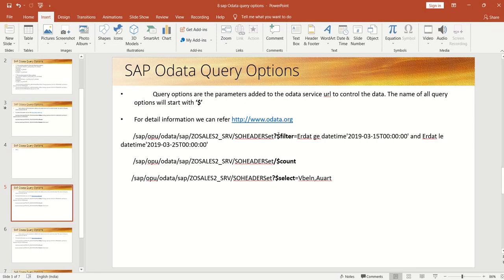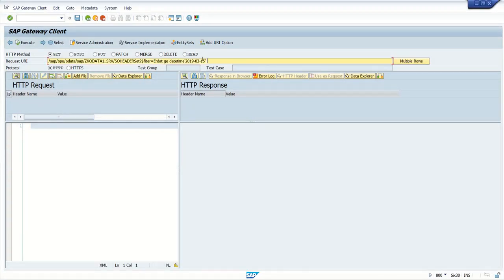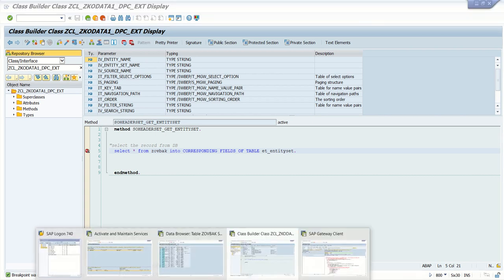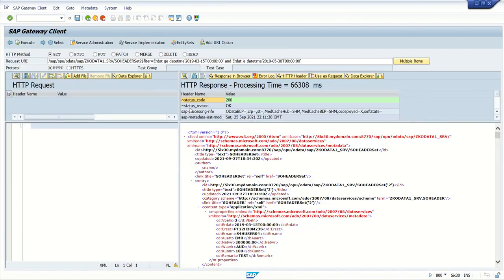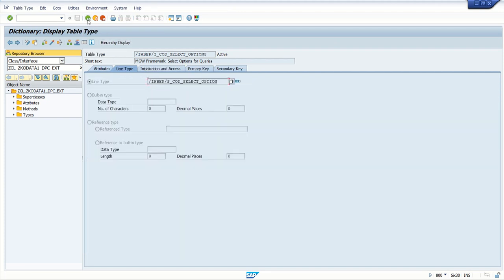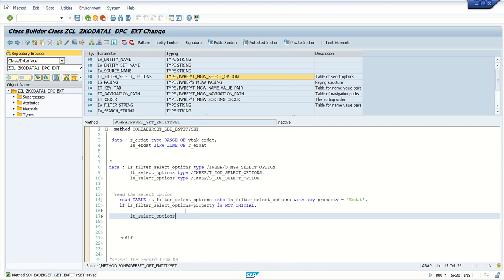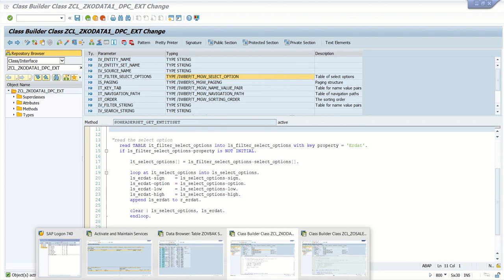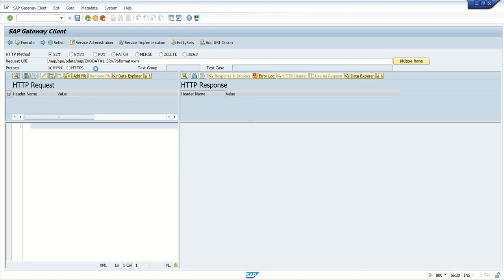sap odata $Filter select Options